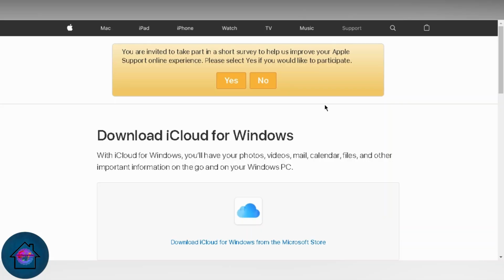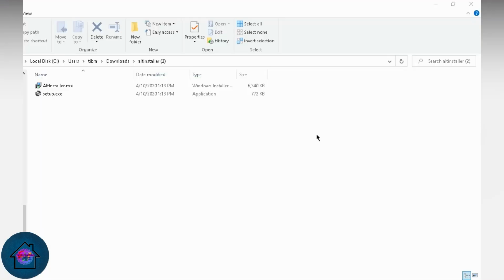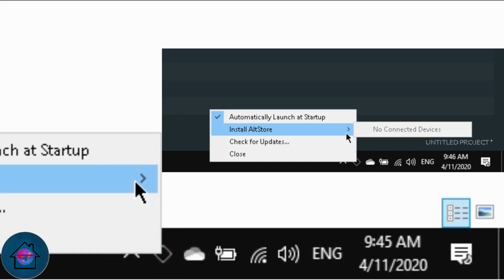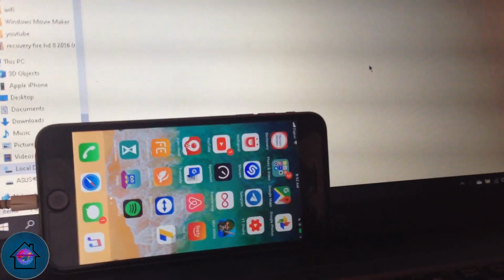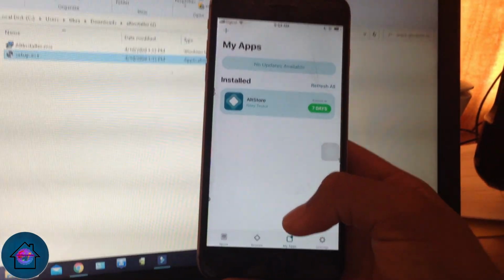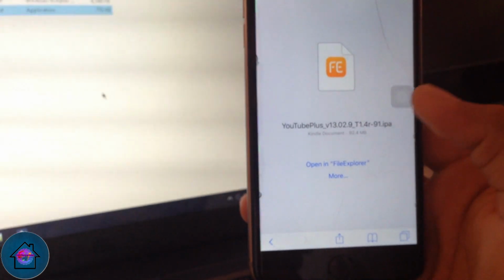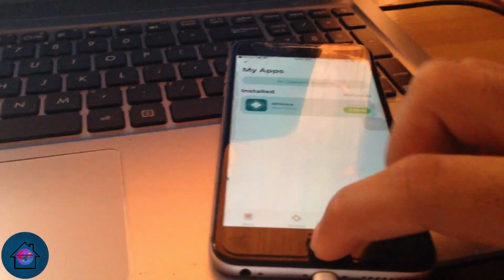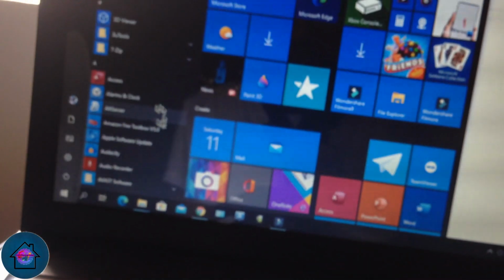Install Apps on iOS With AltStore | No Revokes ! | No Jailbreak Required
Today we'll be installing IPAs on our iDevices no revokes!
--PC is required--

Also keep in mind that AltStore is only for 64Bit iDevices (iPhone 5s and up)
A5 CPU and Up (2013-Present)

Links

To Download Free IPAs

--These sites vary in availability (some may have more or less than others) so checkout each link if you don't find what you're looking for.--

Huge thanks to all creators who share non copyrighted background music particularly NCS and Freevibes. Huge Thank You.

Post your questions and comments via the comments section below or on the website.